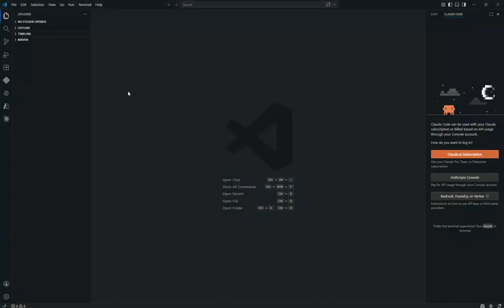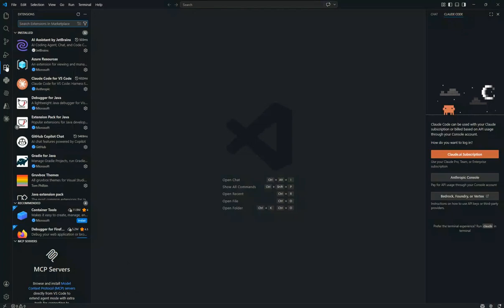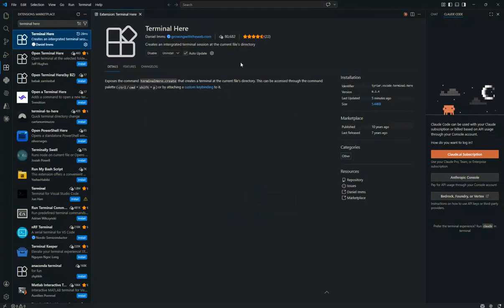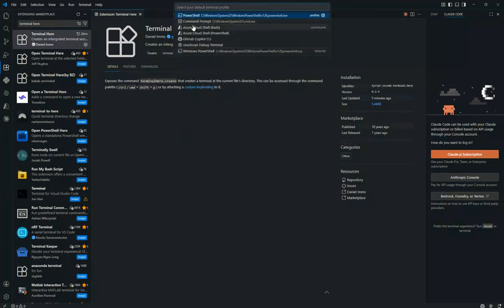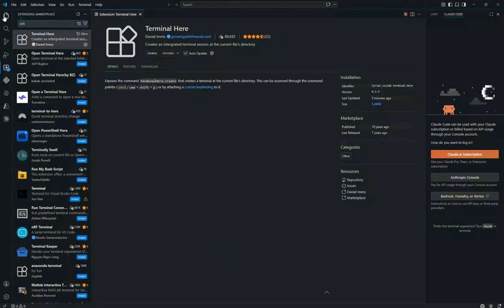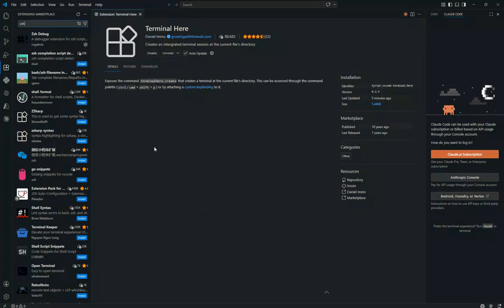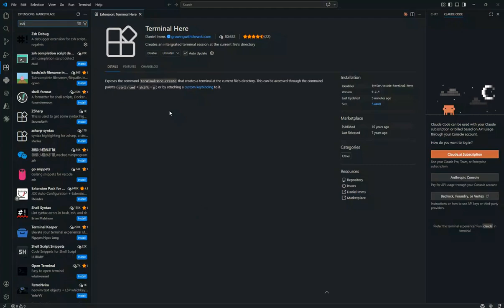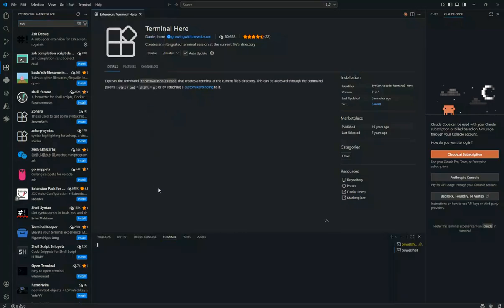How to Install Zsh in VSCode - Step by Step 2026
Learn how to install Zsh in VSCode.

This comprehensive tutorial will walk you through the steps to set up Zsh as your default shell in Visual Studio Code, enhancing your coding experience with powerful features and customizations. Discover how to configure Zsh, utilize plugins, and take advantage of themes to improve your productivity. By the end of this guide, you'll have a fully functional Zsh environment integrated with VSCode, perfect for developers looking to optimize their workflow.